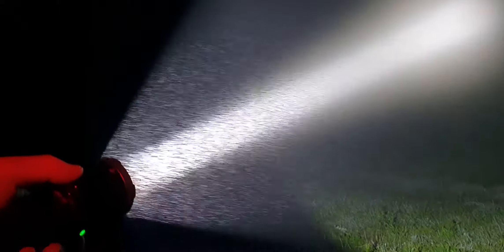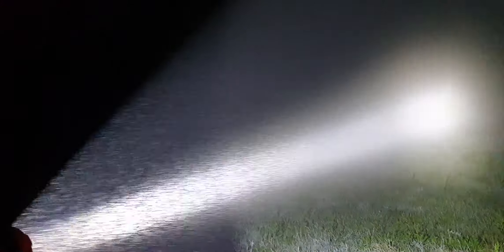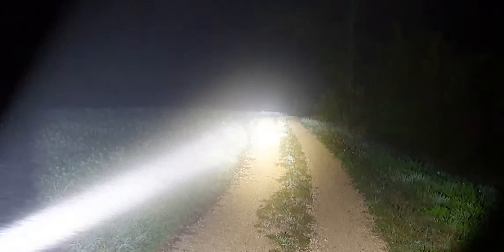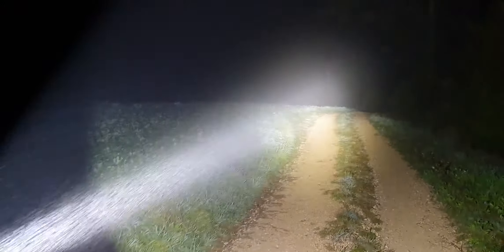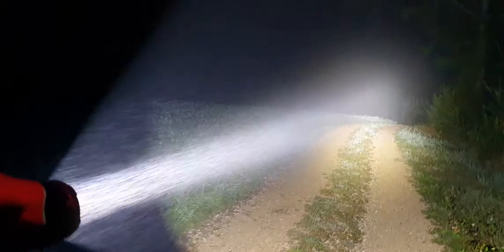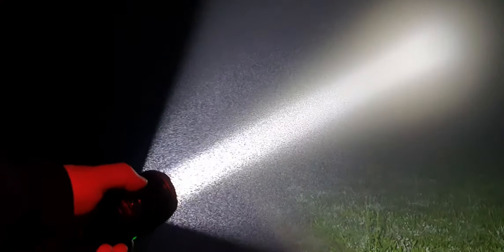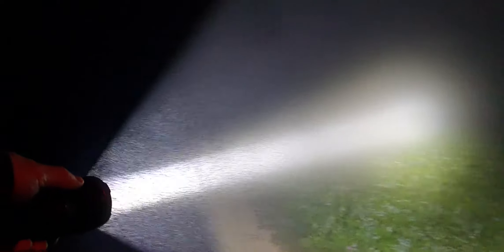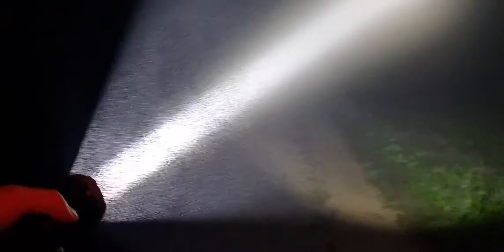Acebeam K30-GT - ultra strong LED thrower with over 1km beam distance